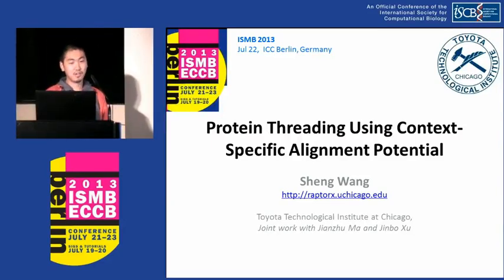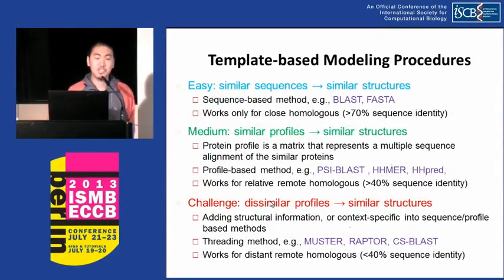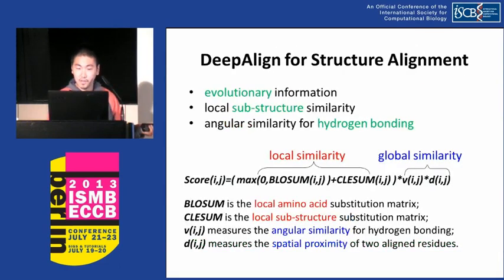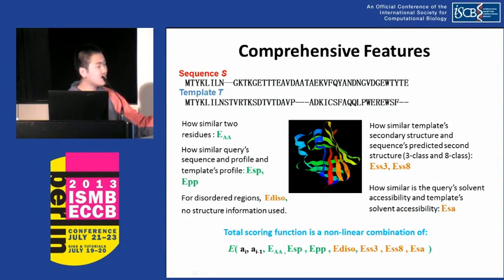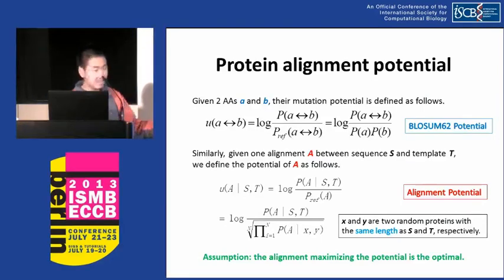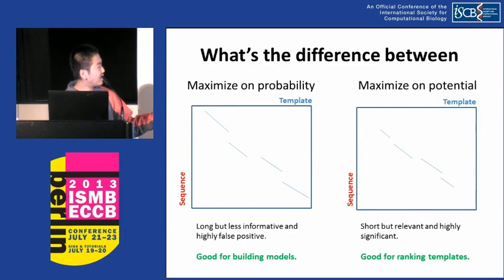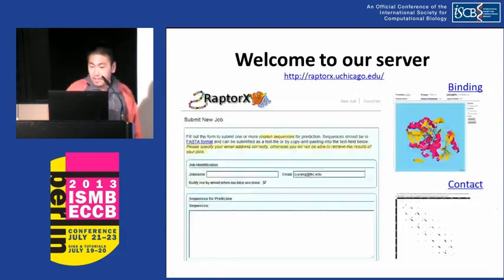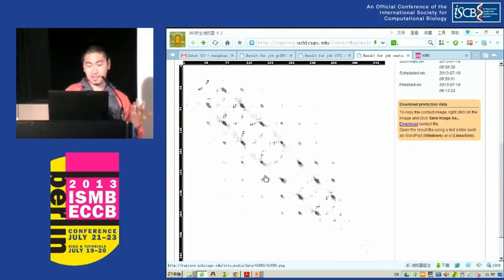Protein Threading Using Context-Specific Alignment Potential - Jianzhu Ma - ISMB/ECCB 2013